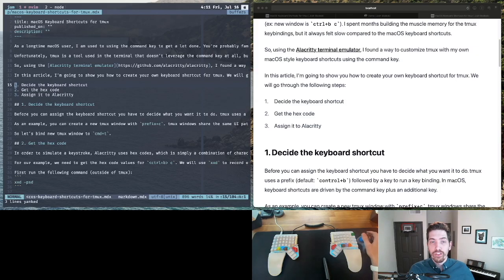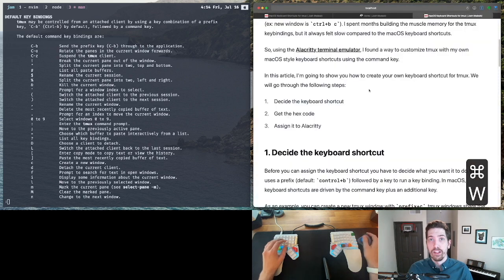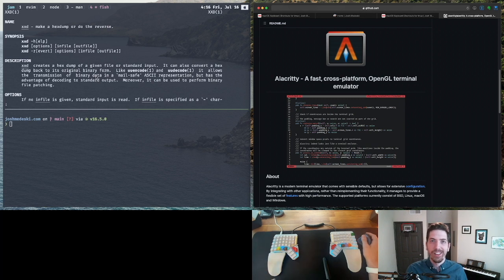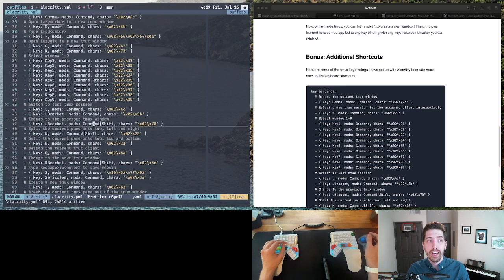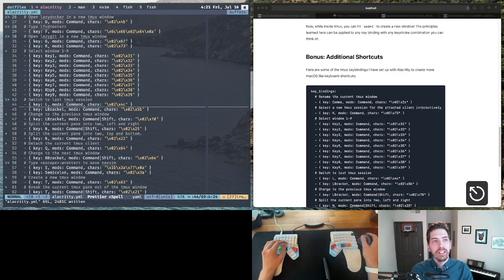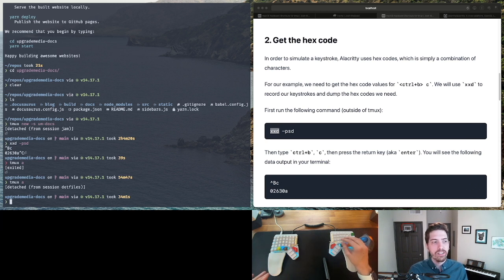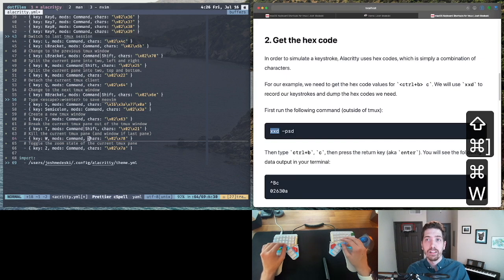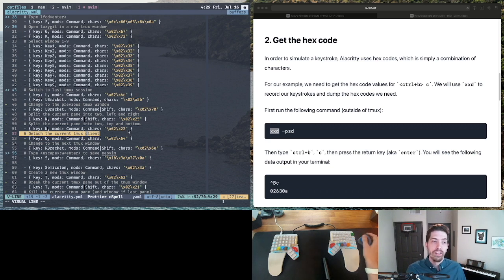macos keyboard shortcuts for tmux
It's easy to create custom macOS keyboard shortcuts with tmux key bindings using hex codes and Alacritty.